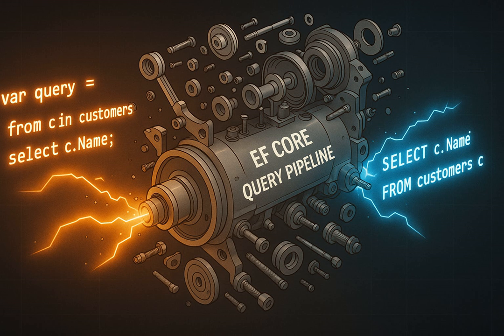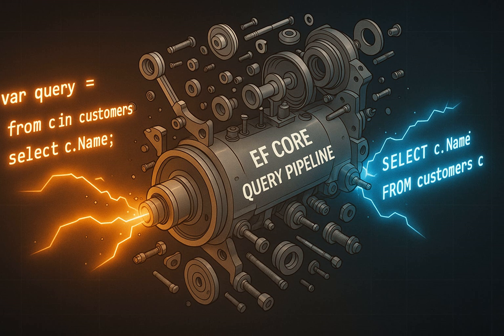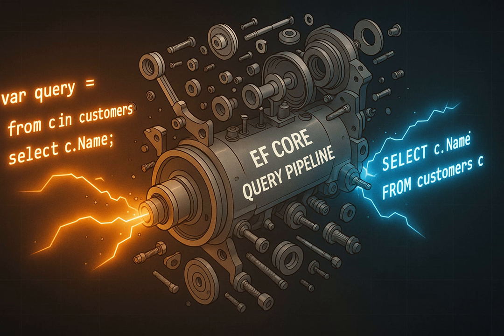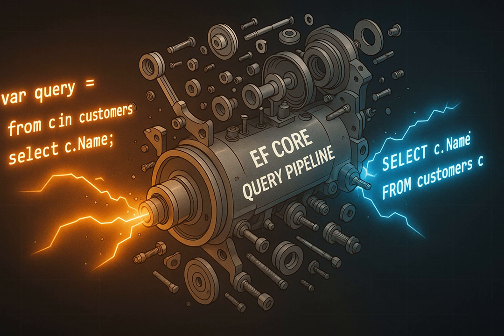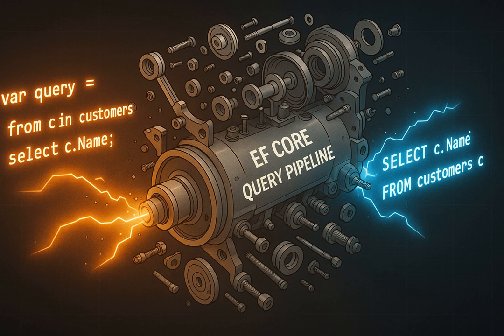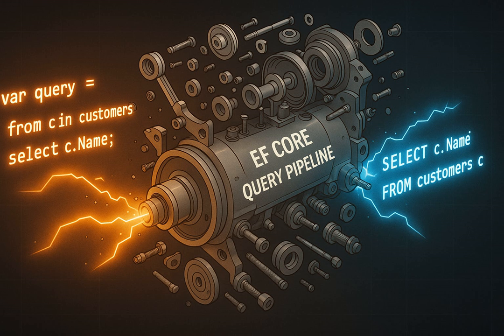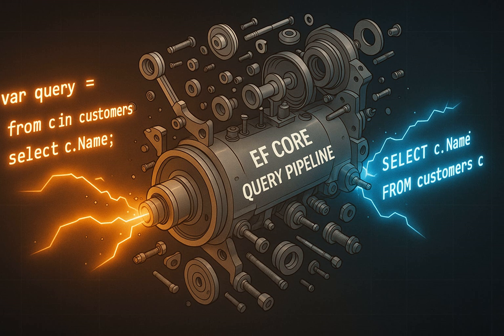How EF Core Translates LINQ to SQL 🤔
Curious about how EF Core translates LINQ to SQL? 🤔 This video breaks it all down! You'll explore how expression trees shape query translation, the role of query providers as gatekeepers, caching's impact on performance, and why null handling can trip you up. Learn to compare and contrast EF Core's processes, understand specific applications like SQL generation and materialization, and uncover the advantages and disadvantages of EF Core's layered query pipeline.

Whether you're troubleshooting performance issues, navigating client-side evaluation, or analyzing SQL output, this video equips you with practical tips for writing efficient LINQ queries in EF Core. It's not magic—it's architecture! Keep exploring, keep learning, and master the tools to make your applications responsive and reliable.

Together, we’re building a community of developers who value knowledge, performance, and best practices. Let’s keep pushing the boundaries of what’s possible with EF Core!

CHAPTERS:
00:00 - Introduction
00:38 - LINQ to Expression Trees
03:41 - Query Provider: EF Core’s Gatekeeper
07:20 - Caching in EF Core for Performance
10:41 - Understanding Null Semantics
14:41 - SQL Generation and Materialization
18:30 - The Real Story Behind EF Core
19:26 - Practical Next Steps for EF Core
19:37 - Looking Ahead: Future of EF Core
19:51 - Thanks for Watching